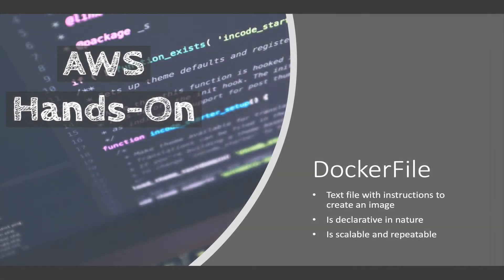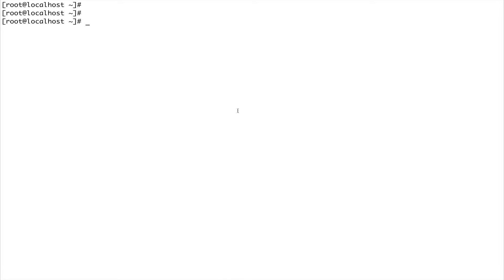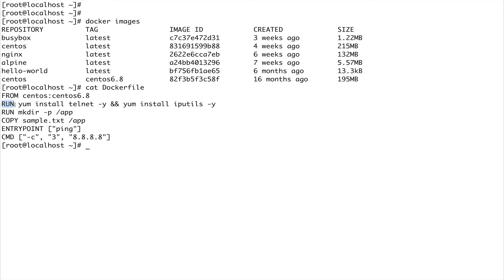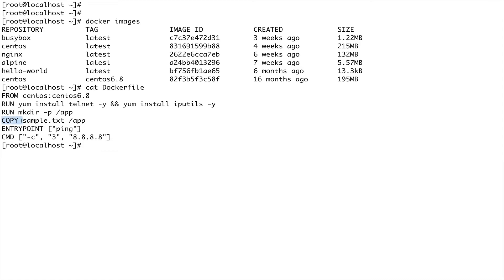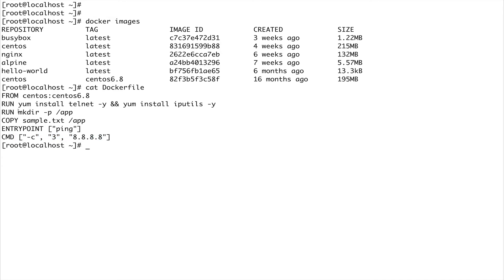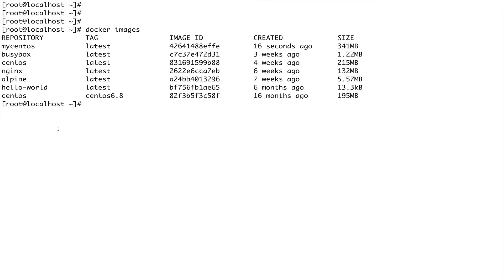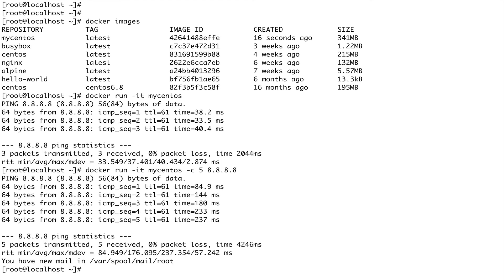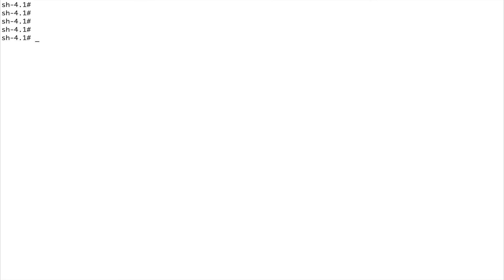How to build Docker image using Dockerfile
Hey guys

Welcome back to the channel and in this video, we are going to see how to create a docker image using a dockerfile

In the last video we saw how we can create an image out of a container but that method is neither scalable nor repeatable in any way and can be prone to error.

Dockerfile is a simple, declarative text file that contains instructions as to how to build an image. It's declarative because it defines the final stage and not the process to reach that state.

Let's create a simple dockerfile and go over each instruction one by one.

FROM centos:centos6.8
RUN yum install telnet -y && yum install iputils -y
RUN mkdir -p /app
COPY sample.txt /app
ENTRYPOINT ["ping"]
CMD ["-c", "3", "8.8.8.8"]

FROM - defines the base image to use
RUN - executes commands inside the container
COPY - copies file from local on the image